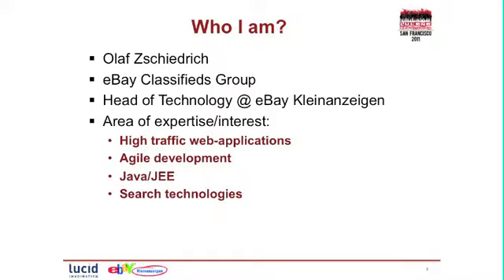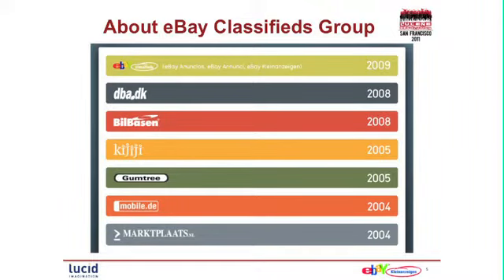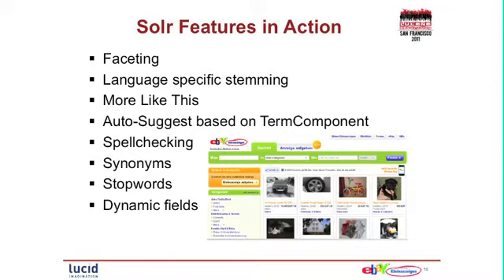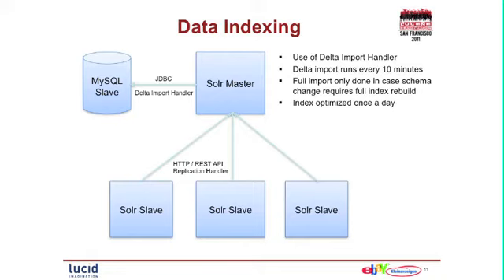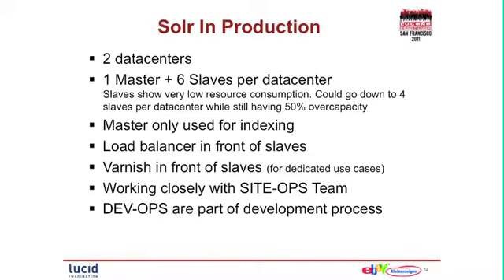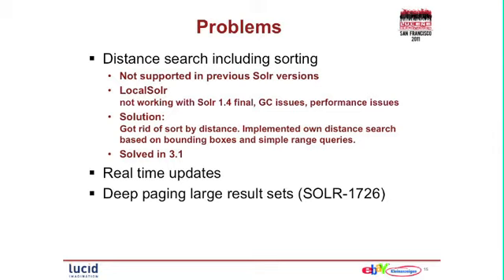Solr @ eBay Kleinanzeigen, Olaf Zschiedrich, ebay.de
Solr @ eBay Kleinanzeigen
Presented by Olaf Zschiedrich, ebay.de

Attendees will learn how eBay Germany has implemented Solr, why Solr was selected, which Solr features are utilized. and how Solr is configured and used in production. Recommended best practices will be profiled alomng with eBay Kleinanzeigen plans for future deployment of Solr.